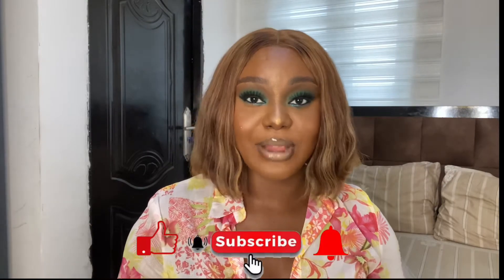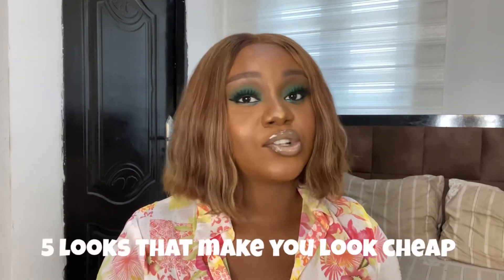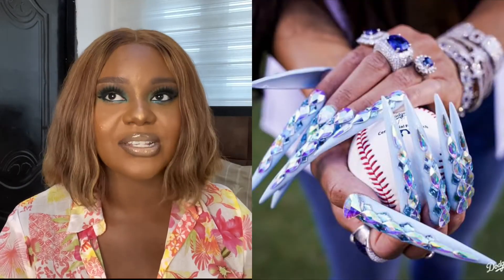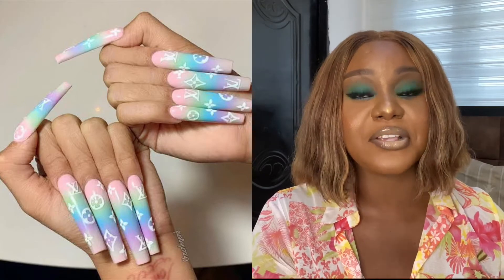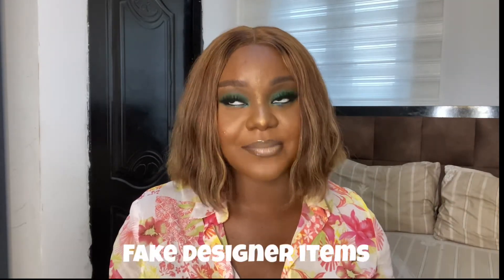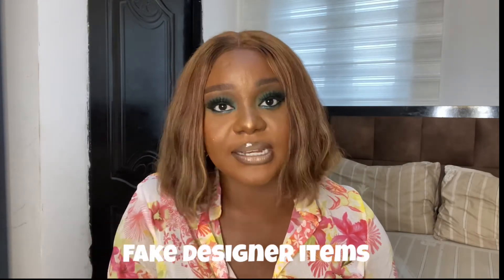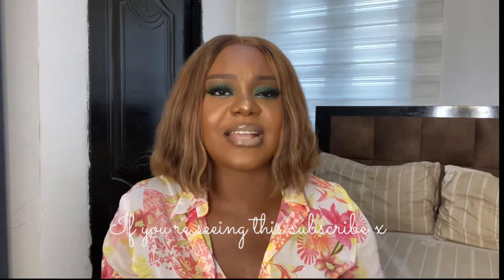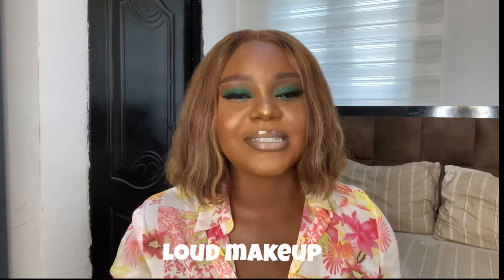5 Things That Make You Look Ridiculously Cheap at First Sight || Why Less Is More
Trust me to speak my truth even when my voice shakes

Hi my loves, welcome to a brand new video where I talk about 5 things that make you look ridiculously cheap at first glance.

From loud make up to excessively long nails to discolored hair and the list goes on